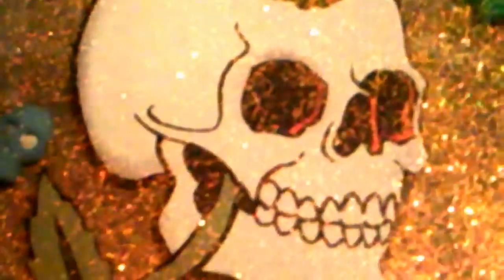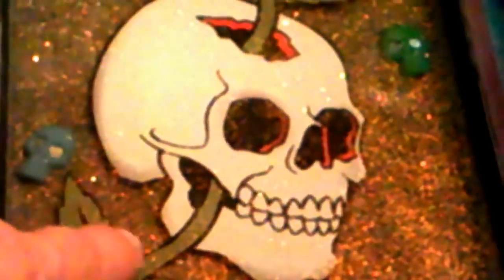My first resin update.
Hello this is my first video of some of my resin crafting that I do..  I have not been doing resin for to long.  and I don't have a lot of molds  :-{.  I hope you like what you see thank you for taking your time too look..